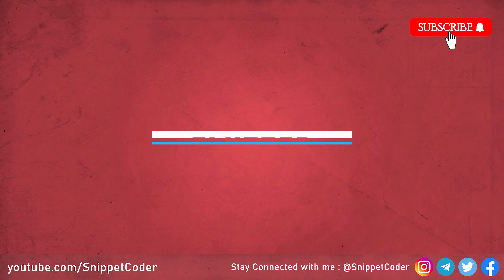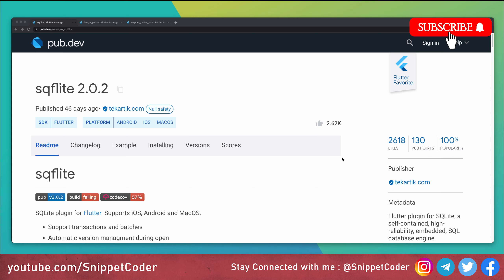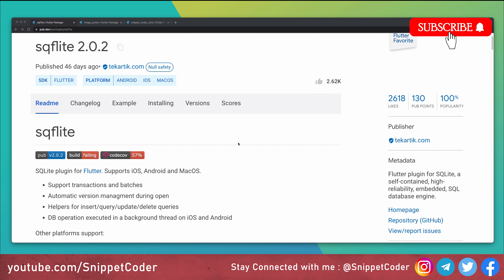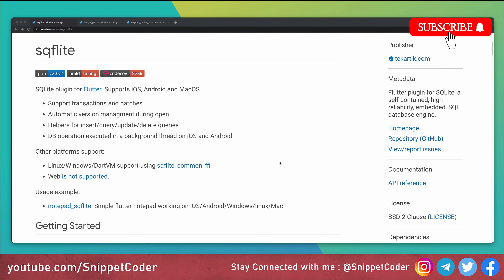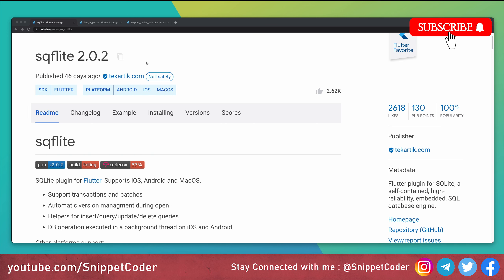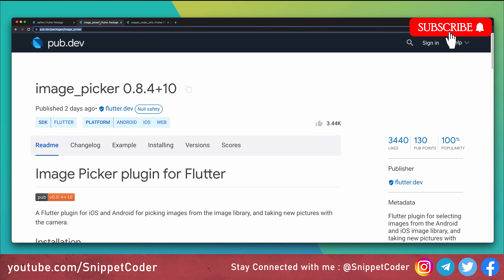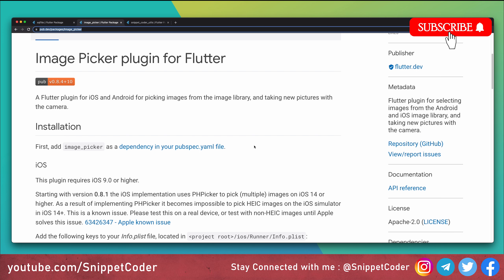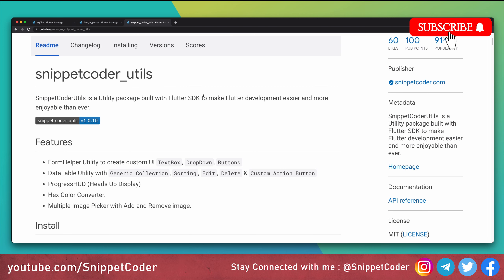SQLITE Ultimate Guide for Flutter Developers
In this video we will learn we will do CRUD operation with Flutter and SQLITE. In this video we will Add/Edit/Delete and List Data from SQLITE to Flutter Application.

⏱TIMESTAMPS
00:00 - Introduction
01:38 - Flutter Packages
02:42  - Flutter Models
08:20 - SQFLITE DB Helper and DB Services
19:25  - Flutter UI Integration with SQFLITE